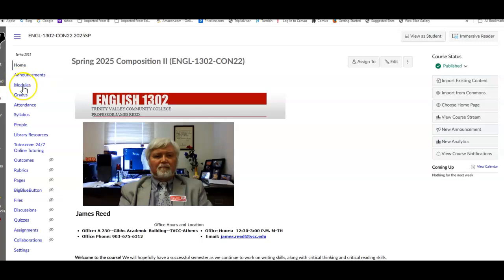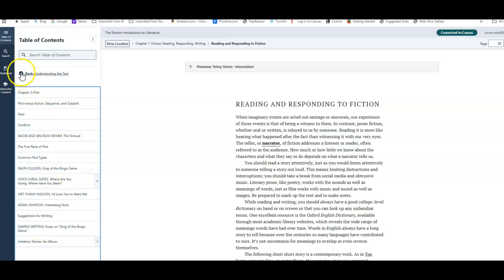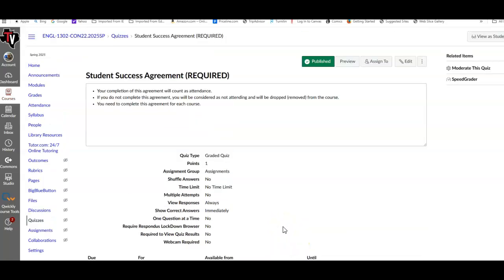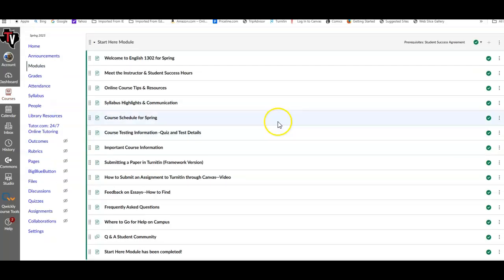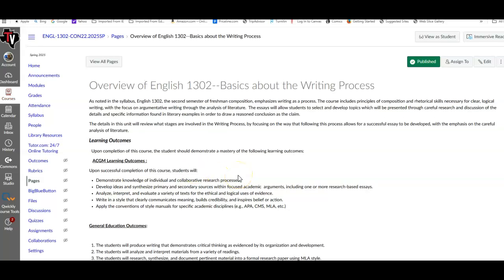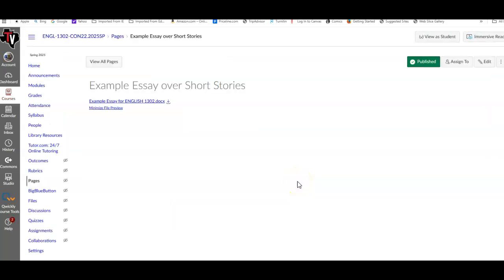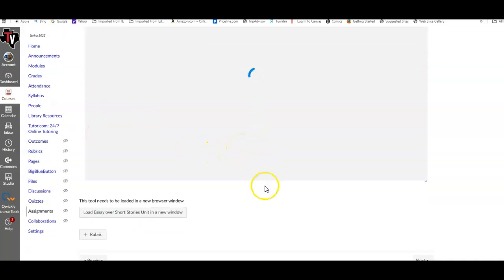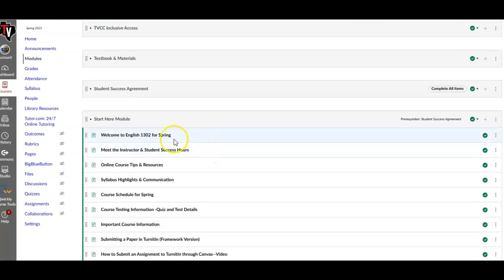Welcome to English 1402 Spring 2025